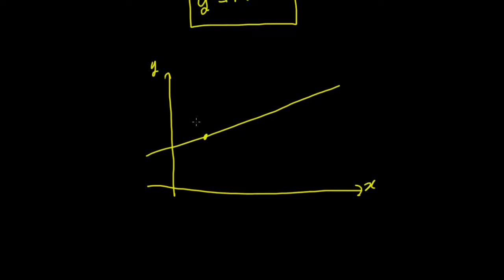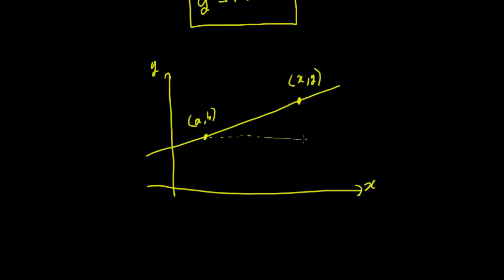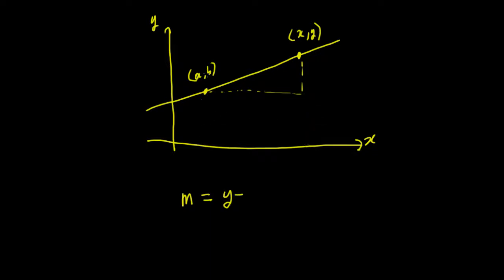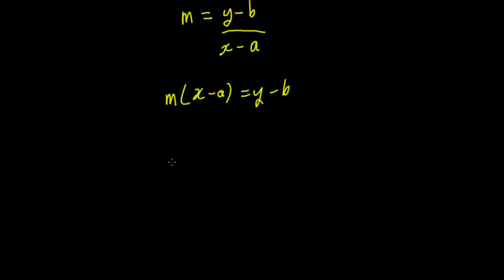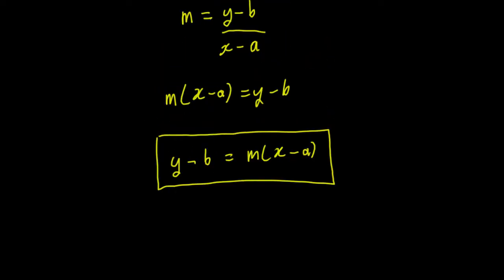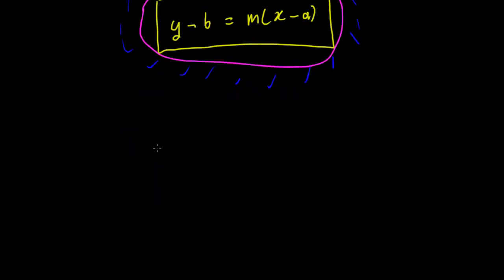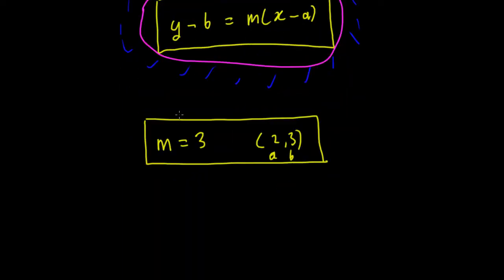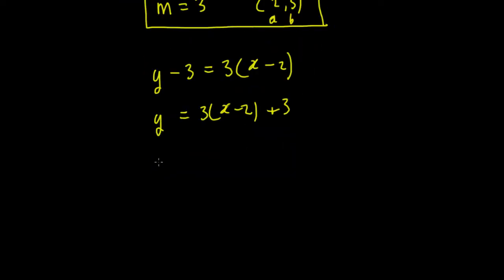Introduction to Mathematics Equation of straight line gradient and point y-b=m(x-a)